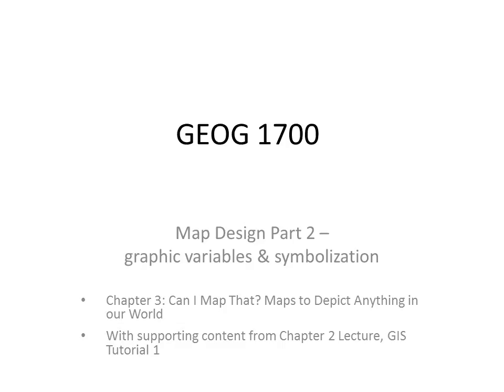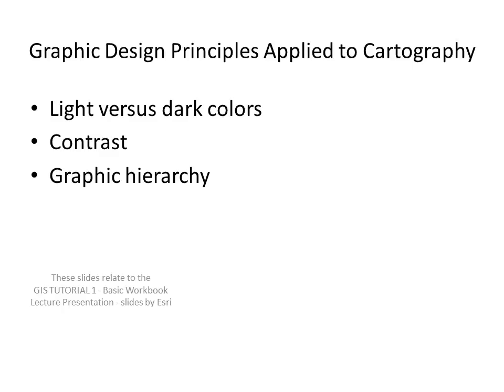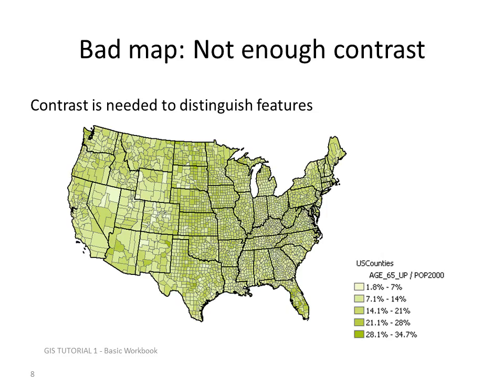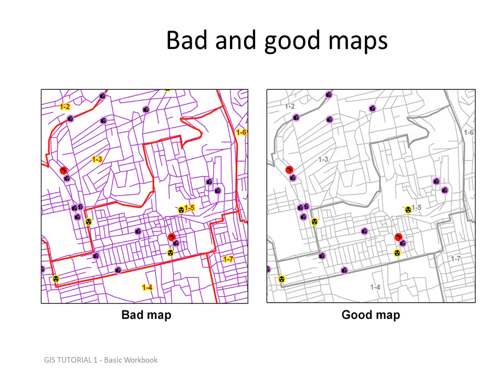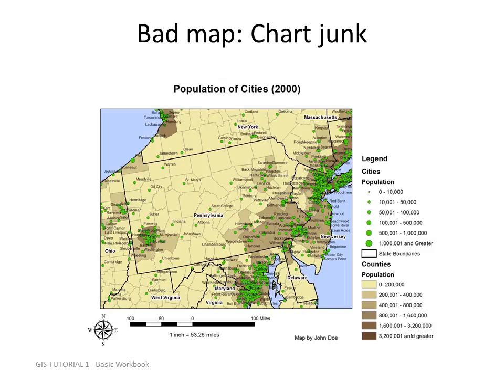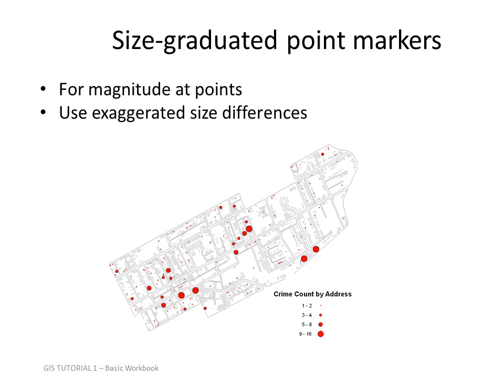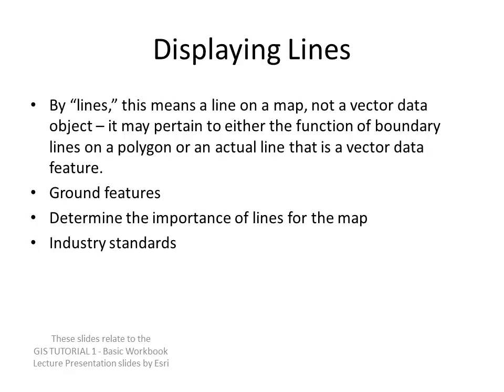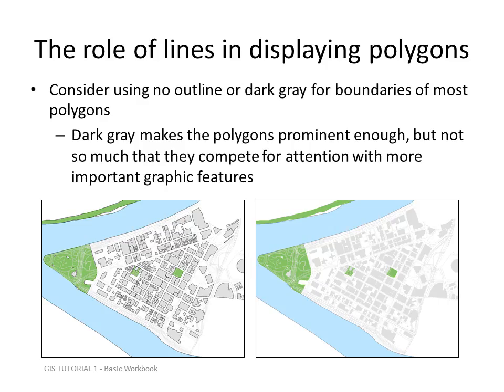GEOG 1700 Lecture 15 - Map Design: Part 2 symbolization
Lecture part 2 of 4 for Map Design in Mapping Our Changing World chapter 3.